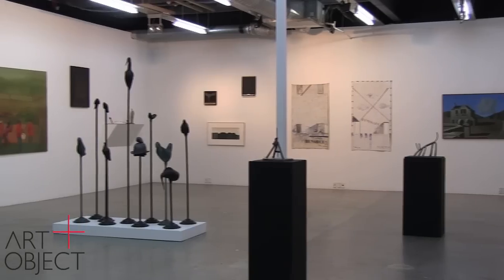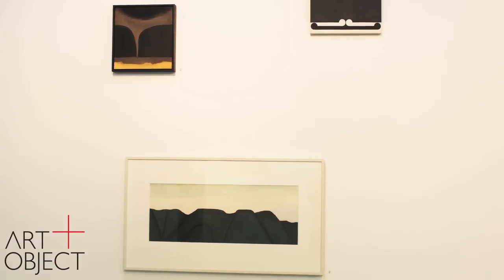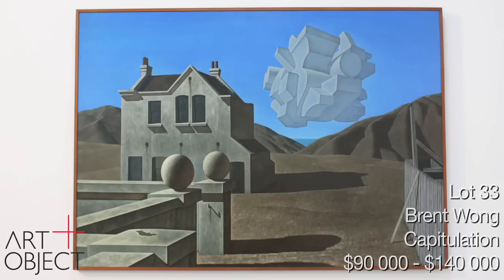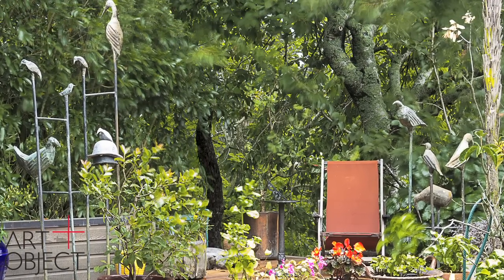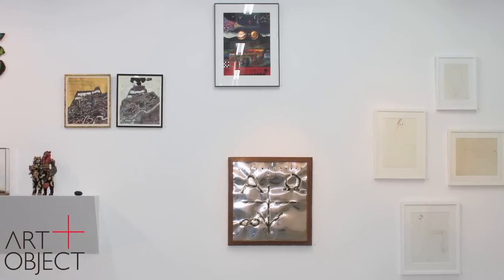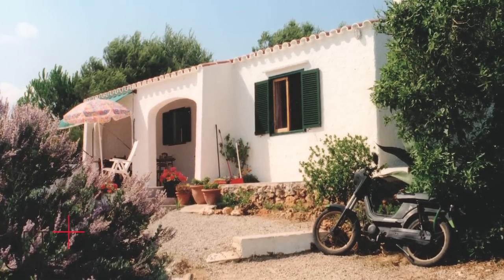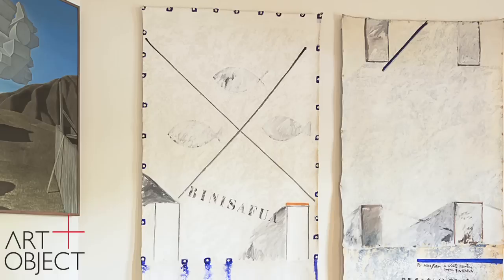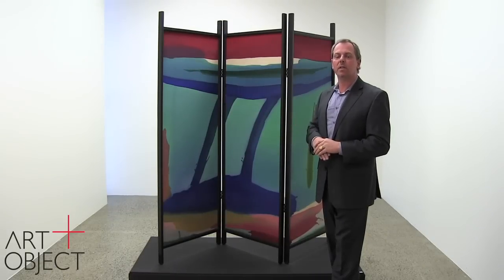A+O The Collection of Dame Judith Binney and Sebastian Black - Auction 4 June 2015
Watch Hamish Coney, Ben Plumbly and Leigh Melville presenting few highlights of the Collection of Dame Judith Binney and Sebastian Black, to be auction on the 4th of June 2015 at Art+Object, 3 Abbey Street, Newton, Auckland, New Zealand